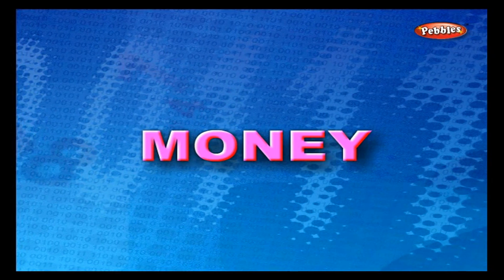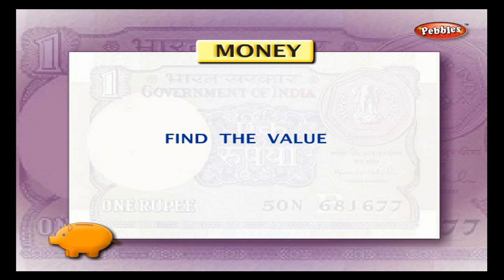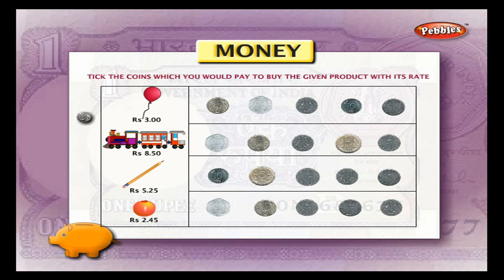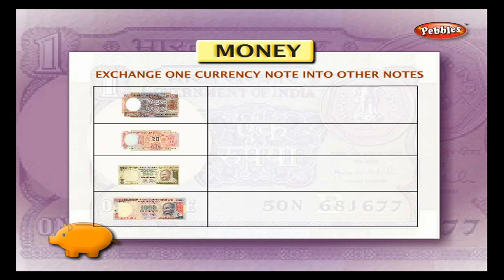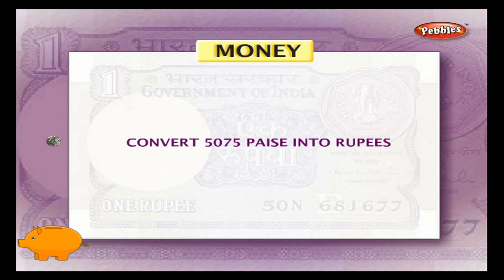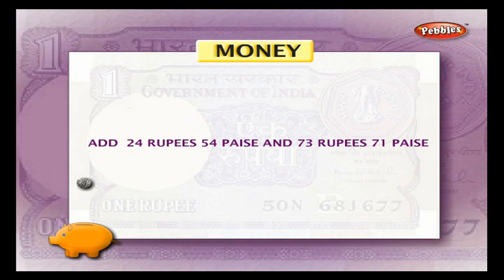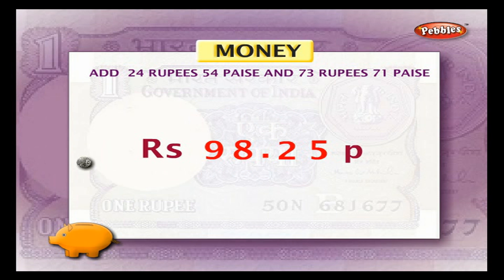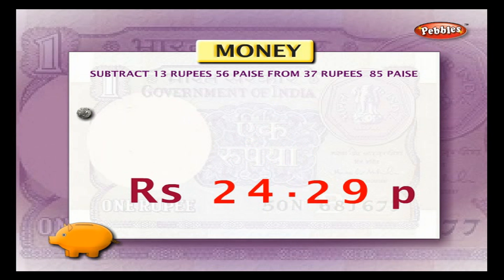Money | Class 2nd CBSE Mathematics | Maths School Syllabus | Maths for Kids